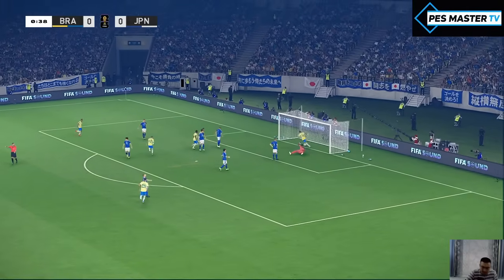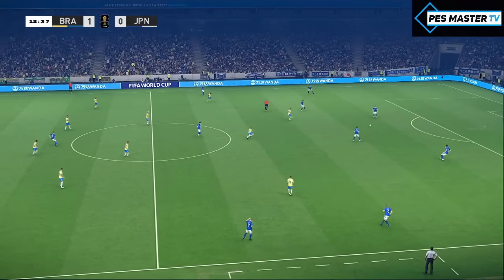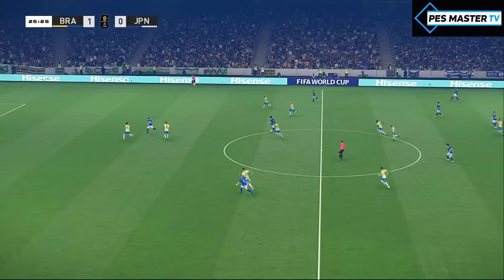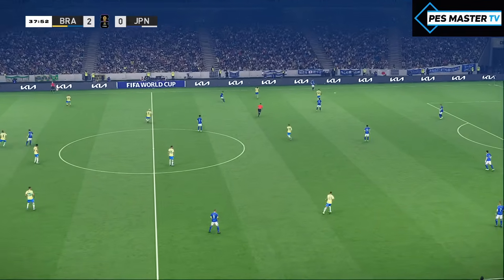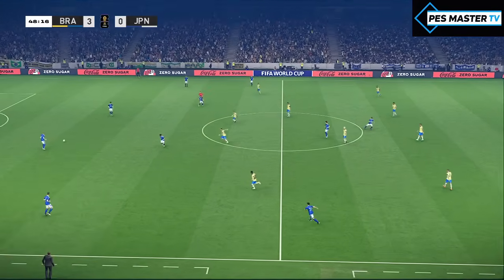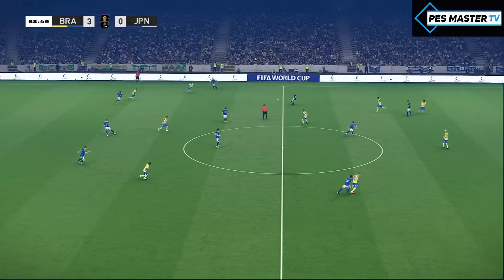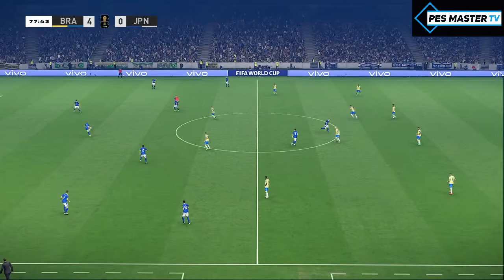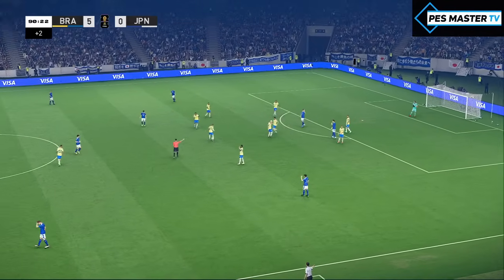BRAZIL vs JAPAN - World Cup 2026 Full Match Simulation | eFootball PES 2021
NOTE : This is NOT Real live Football , it is just a simulation video game
Video is not original match , it is just a private video recording of the eFootball PES 2021 match